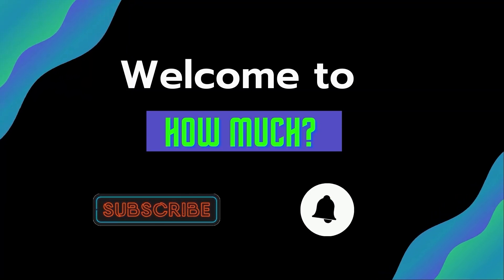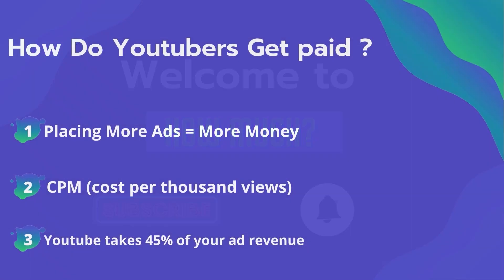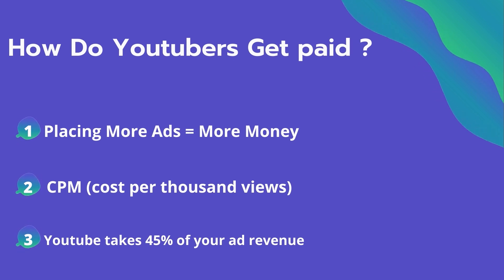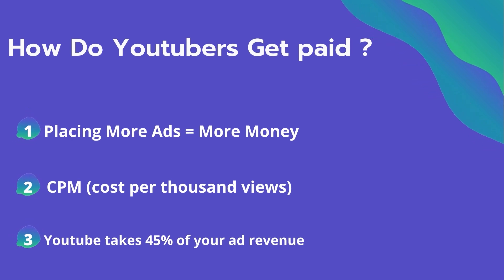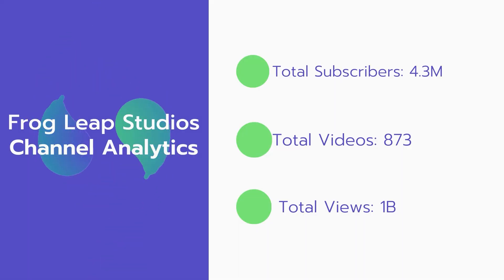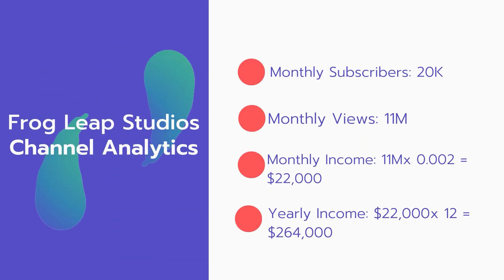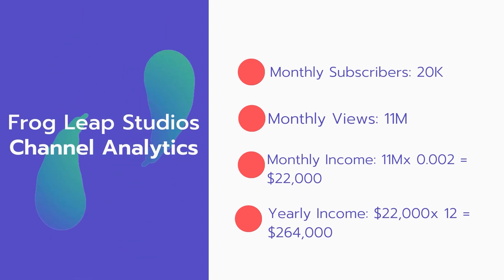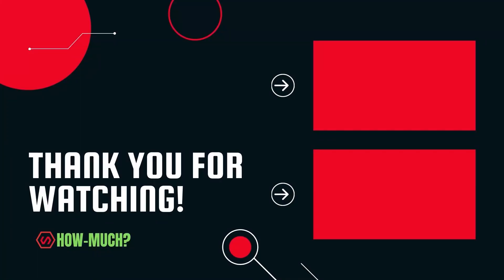How Much Does Frog Leap Studios Make on YouTube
In this video, I will show you the estimate of how much money does Frog Leap Studios makes on YouTube.